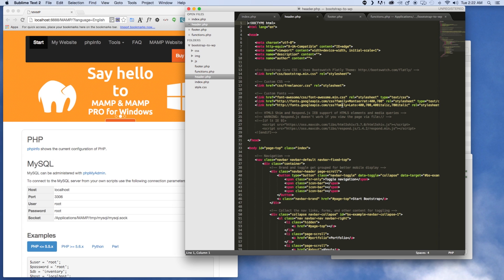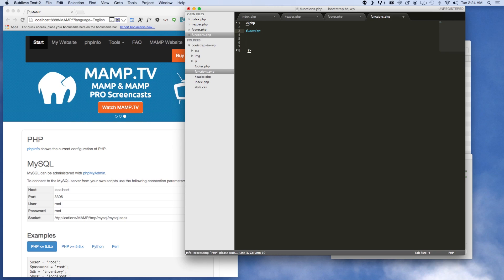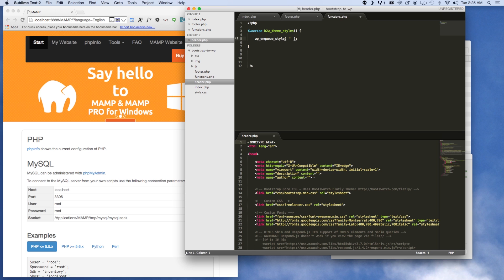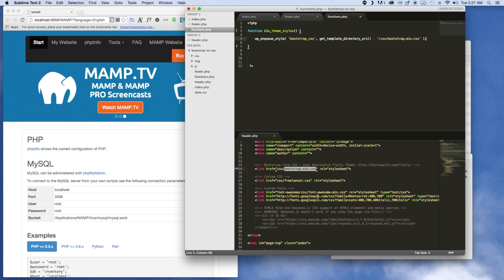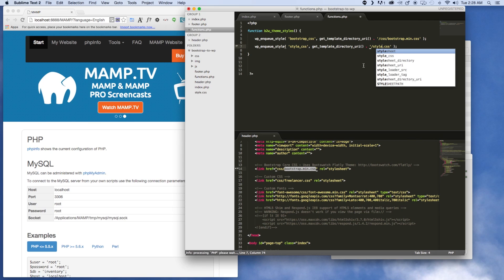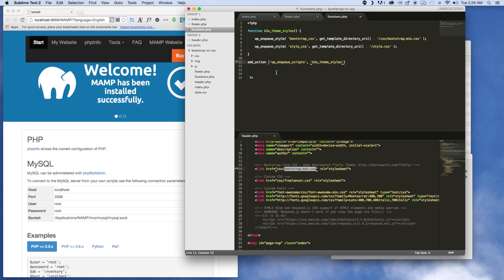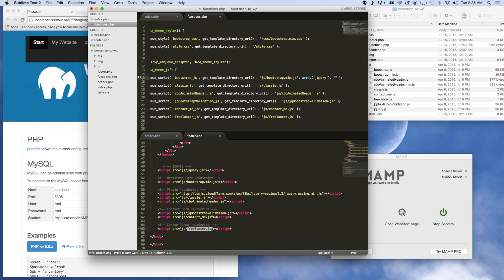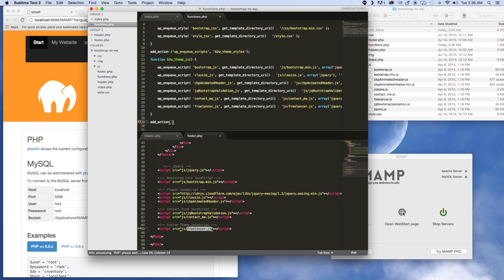Simple Bootstrap to WordPress Conversion - Part 3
This video we will start building out the functions.php file in order to generate all the links to our CSS and JavaScript.